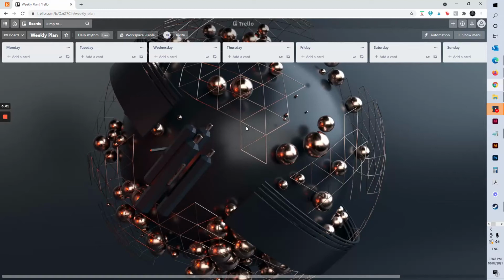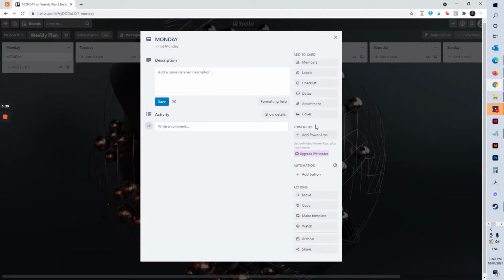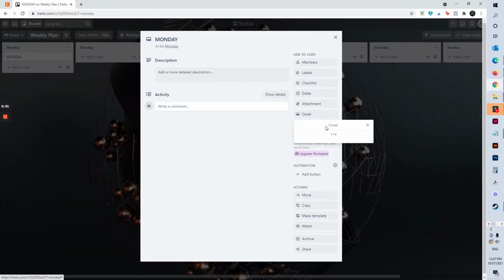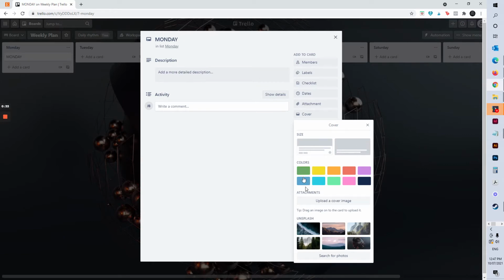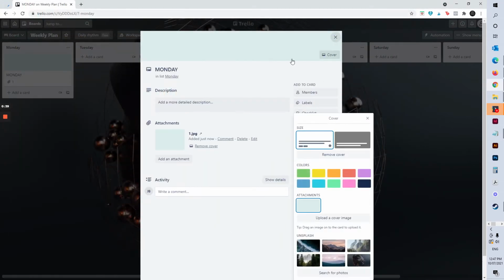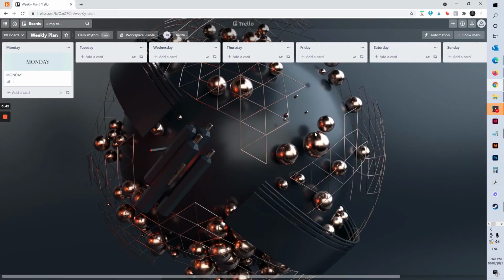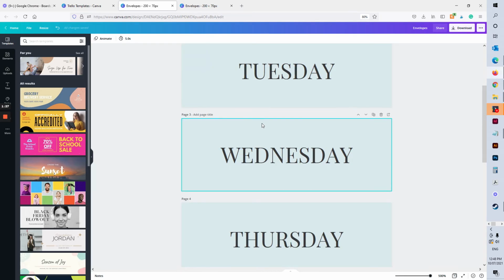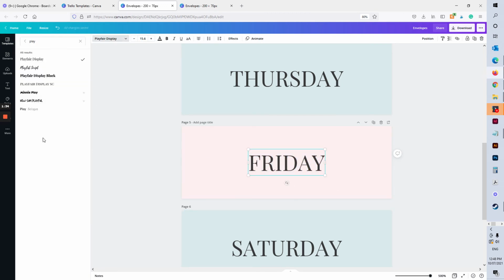How to create custom card covers in Trello